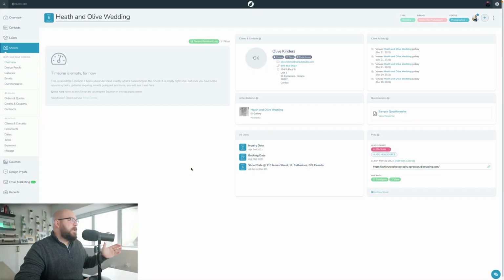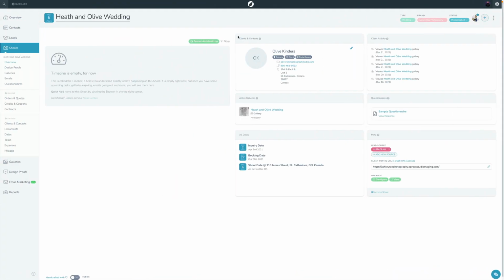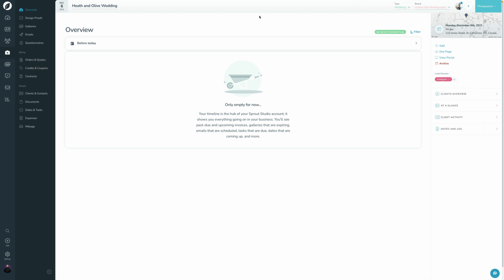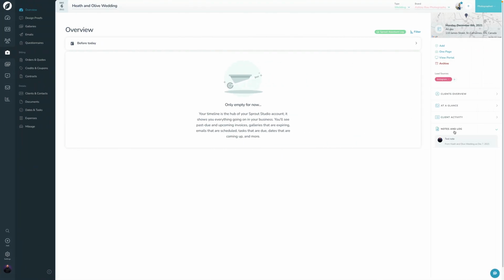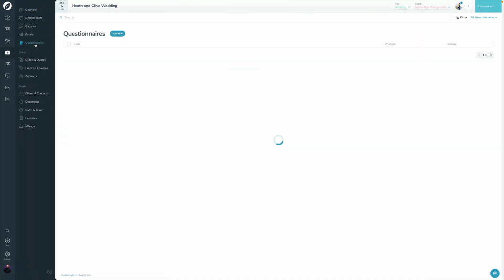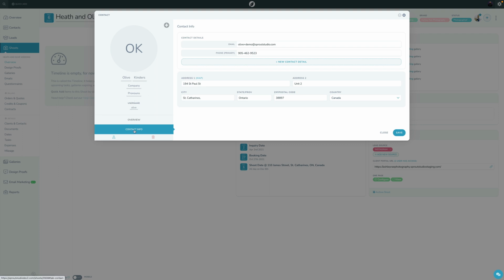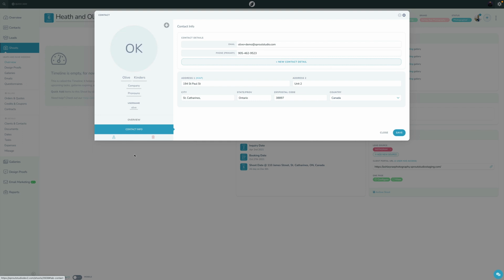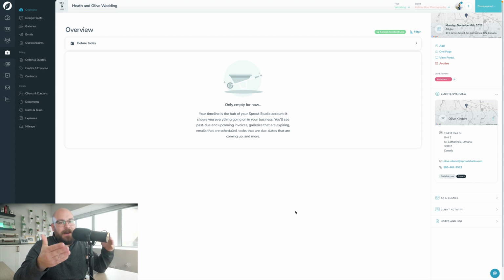Sprout Studio: "The v3 Tour" - 11. Leads and Shoots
"The v3 Tour" is your migration guide to v3!

What does migration mean? In software - it's all about transferring data from one environment to the other. This video series is all about comparing v2 and v3 so you can familiarize yourself and get acquainted quickly with the new and more powerful Sprout Studio 🤓!

This video showcases the newly "cleaned-up" versions of Leads and Shoot Pages. All your information is still here but now neatly organized and reclassified. Bryan shows you where to find the details your use to seeing in v2 - now in v3's new design!

This video is meant to be watched in-app or alongside your Sprout Studio account!

Once you are finished The v3 Tour, complete "The v3 Checklist" to get fully set up here👇